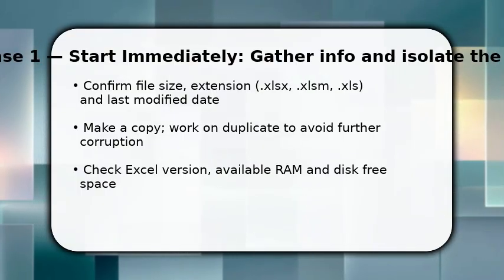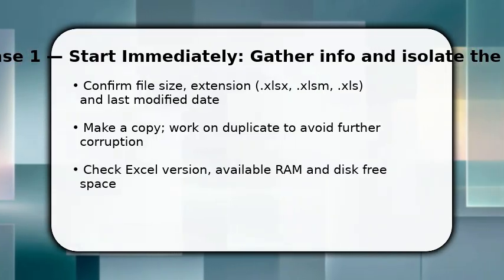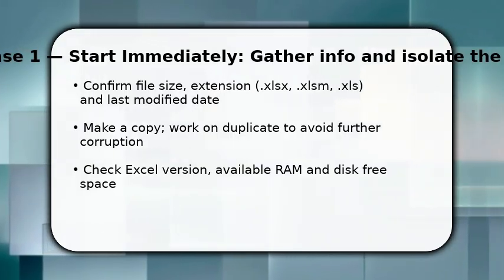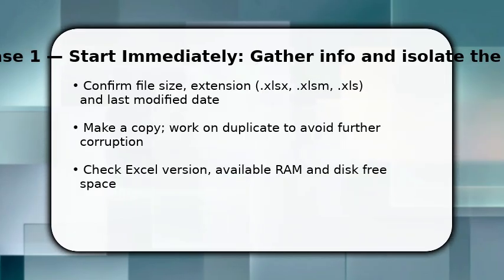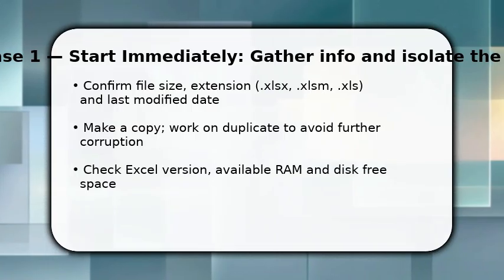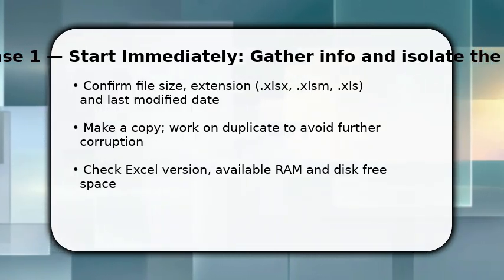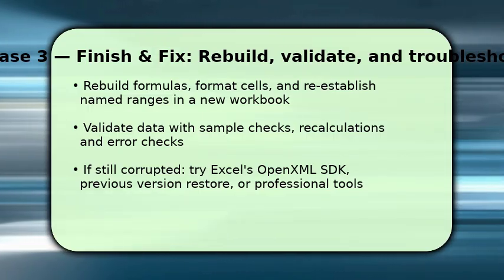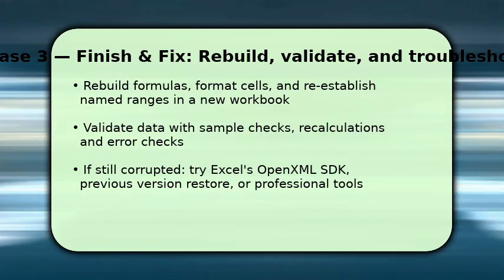How to Fix Excel File - Step by Step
How to Fix Excel File - Step by Step | 🔒 Surfshark VPN Deal — Stay private and secure. $1.99/mo + 3 Months Free ▸

Discover the step-by-step process to repair a damaged Excel file with our comprehensive guide. Learn how to troubleshoot common issues, recover lost data, and restore your spreadsheet's functionality.

fix excel, repair broken sheet, excel recovery steps, troubleshooting excel problems, lost work in excel fix, restore damaged data, excel file repair guide